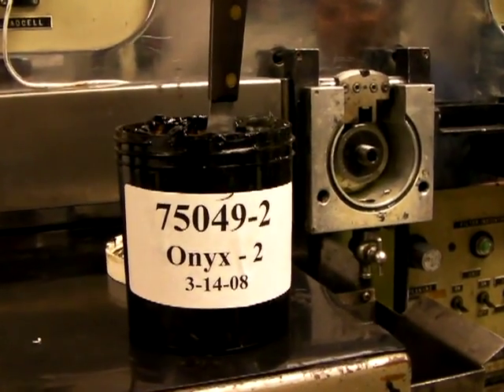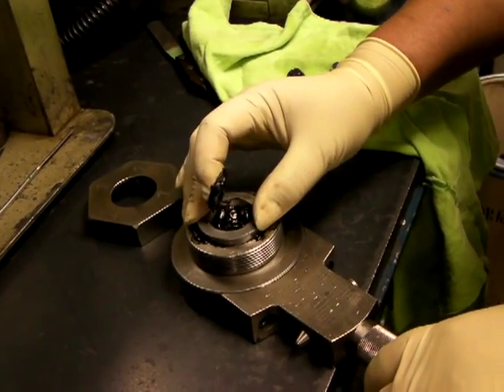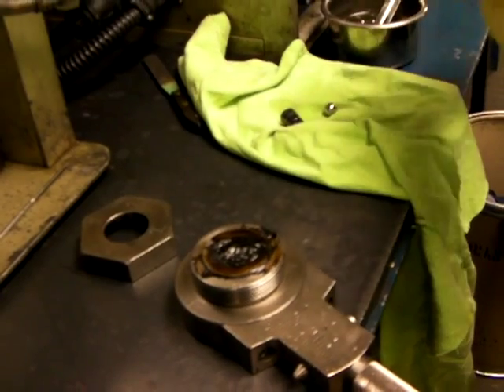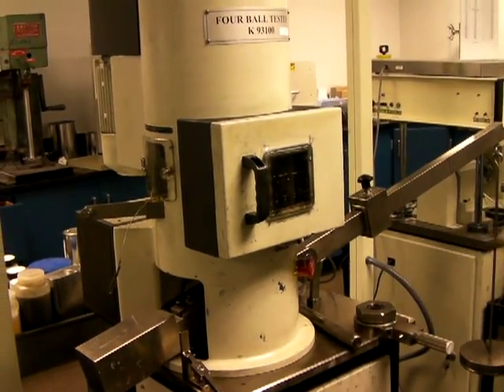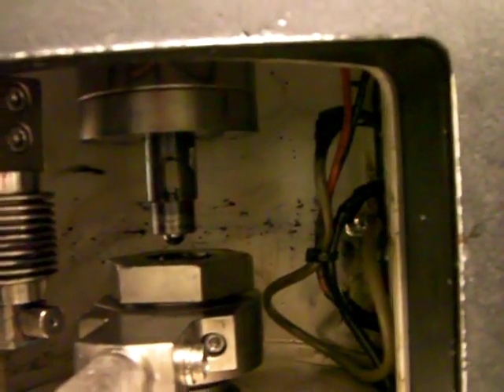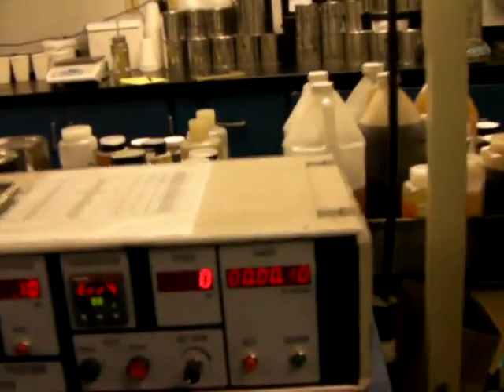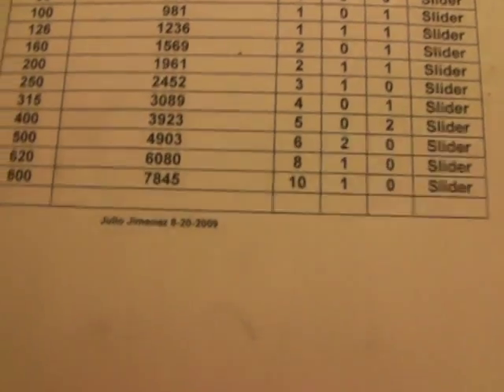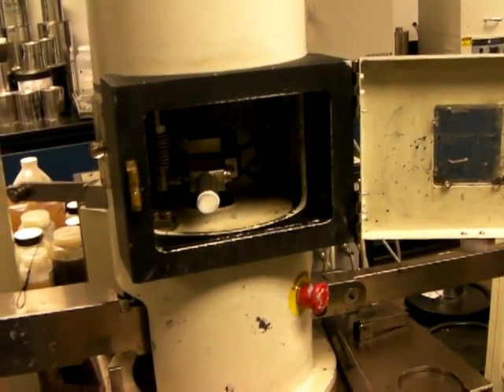Onyx 4ball Weld Point test. ASTM D-2596.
Four Ball Weld Point test (EP test) run on Onyx EP 2 grease.
After the test we inspecyed the upper ball and found that the condition was good.  No sign of burning.  We than tried (and failed) to run the test at 800 kg.  The machine cuts off when torque is too high.  High torque can occur at 800 kg when the grease is high in solids or contains high viscosity oil.  With such greases it is sometimes necessary to heat the grease before running the test at 800 kg.